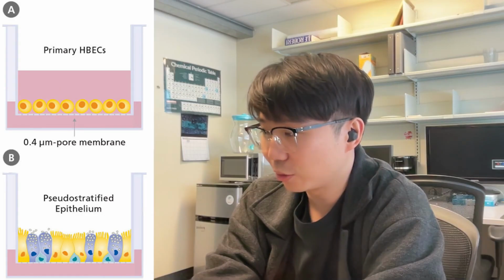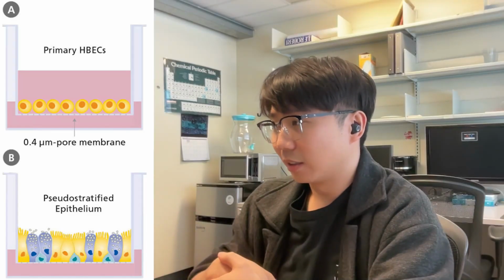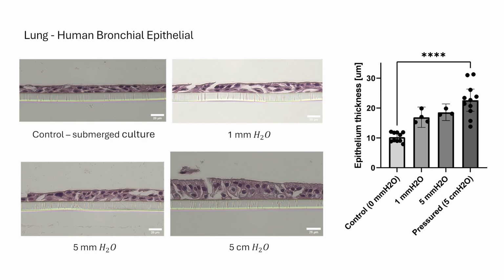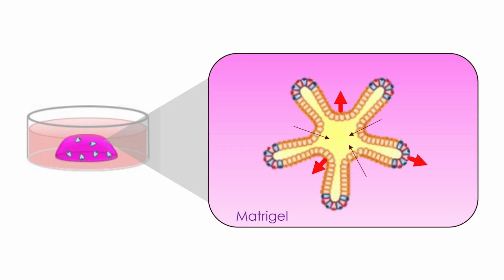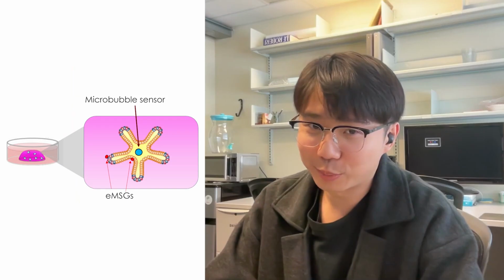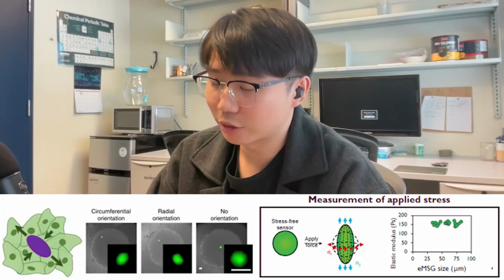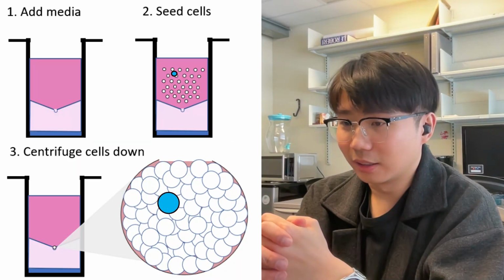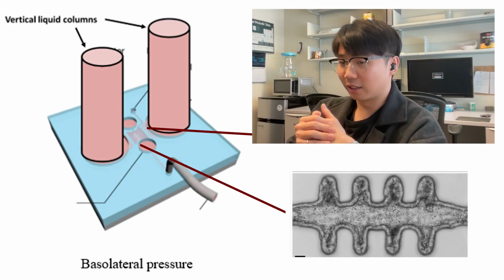Big Ideas at µScale Episode 7 - Hydrostatic pressure and epithelial differentiation?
How does hydrostatic pressure play a role in epithelial cell differentiation?

In this three-part series, we speak with Chen Li, a PhD student in bioengineering at McGill University’s Cellular Microenvironment Design Lab, about his innovative research into how environmental factors like hydrostatic pressure influence epithelial cell differentiation and organoid development. From building custom pressure sensors with soft hydrogels to designing 3D-printed devices and co-founding LabGiant - a platform to revolutionize lab collaboration.

00:00 Introduction to Tissue Engineering and Microfluidics
01:25 Chen Li’s Tissue Engineering Research at McGill University
03:06 From Chemical Engineering to Bioengineering
07:52 Lab Equipment, Prototyping, and Learning by Experimentation
09:52 Epithelial Cells and Their Role in In Vitro Models
11:53 Air-Liquid Interface Culture and Epithelial Differentiation
13:43 Developing a Device to Control Hydrostatic Pressure
17:30 How Hydrostatic Pressure Affects Lung Epithelial Differentiation
19:35 Applying Hydrostatic Pressure to Gut Organoid Models
22:06 2D vs. 3D Cell Culture Models: Key Differences
25:05 Why 3D Organoid Culture Is Difficult to Reproduce
26:46 Measuring Luminal Pressure Inside 3D Organoids
30:10 Using Soft Hydrogel Sensors to Measure Cellular Forces
33:14 Engineering Organoid Models with Access to Both Sides
36:25 3D-Printed Molds for High-Resolution Microfluidic Devices
37:44 Improving Device Prototyping with 3D Printing
40:03 Making Research Devices Easier to Share and Reproduce
41:34 The Need for Biocompatible Resins in 3D Printing
43:15 Toward Standardized Hydrostatic Pressure Control in Cell Culture
44:34 LabGiant: A Marketplace for Research Equipment and Expertise
48:24 Using AI to Help Researchers Find Equipment and Resources
50:17 Building a Global Network for Research Collaboration

🎧 Whether you're a researcher, a scientist, or just curious about what’s next for 3D printing in microfluidics — this episode is for you.